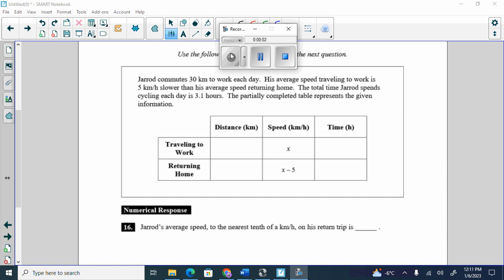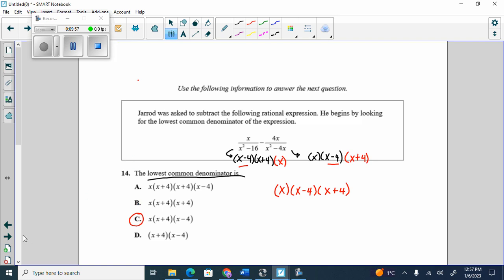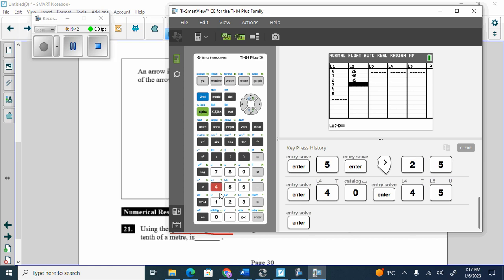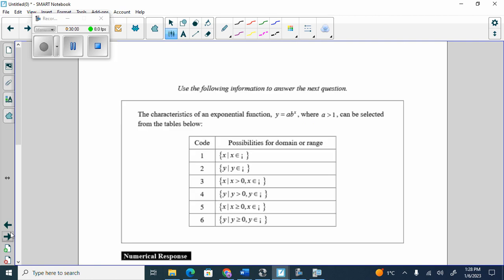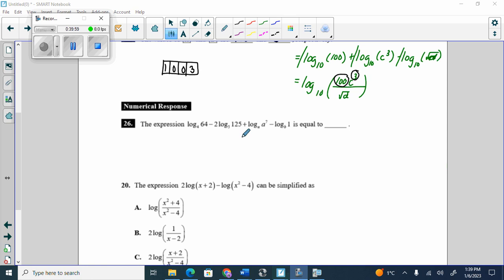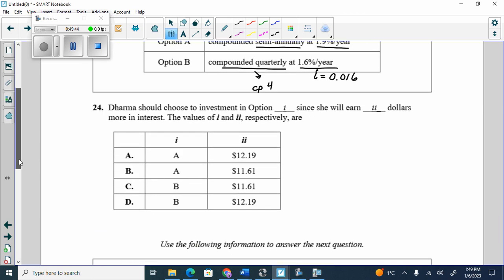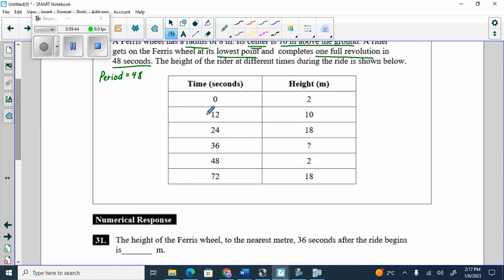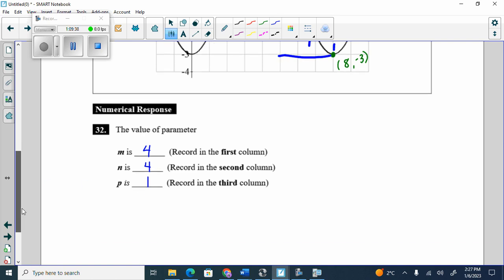Math 30 2 Tutorial Booklet Part 1 last part of MC and NR video2